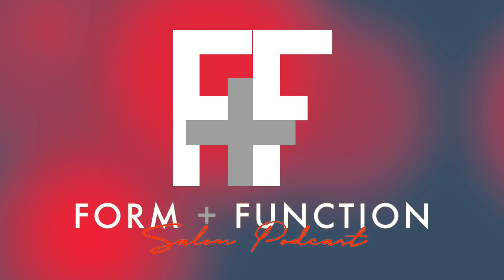Salon Sidekick 011 | Choosing Bubbles [ audio only ]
Stylists can't fully do their work without using product and Salons need retail sales to thrive. Choosing a brand (or brands) that integrate with your business can help produce better sales and branding opportunities.

On Pod011 Benjamin Jay shares the product history at Hair Loft and how they chose their current product partners.

Product lines at The Hair Loft, Ltd.

Davines

Evo

Baxter

Distributors we like:

Professional Salon Concepts

Sullivan Beauty

Monaco Blue